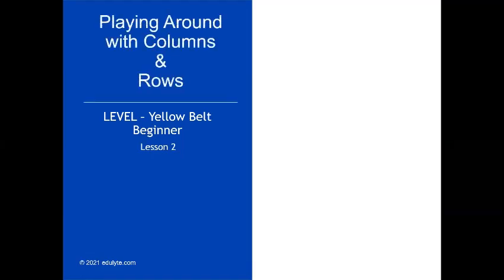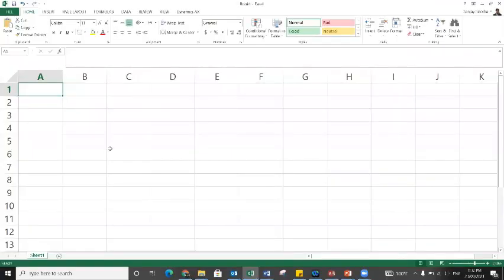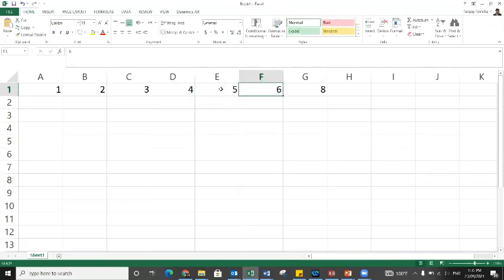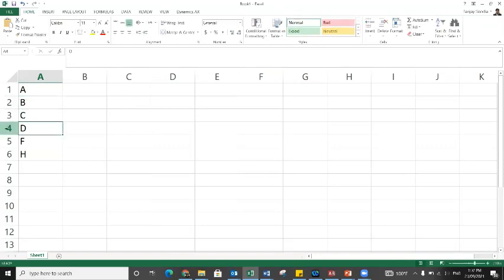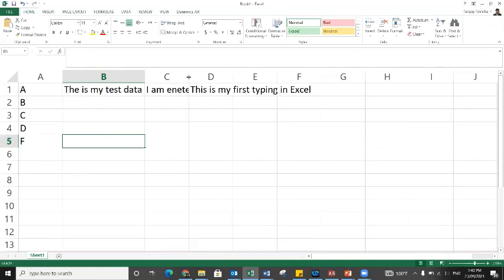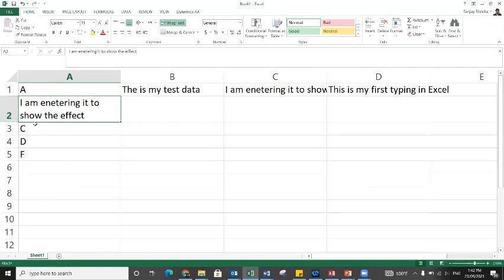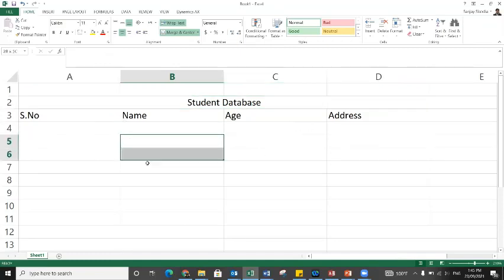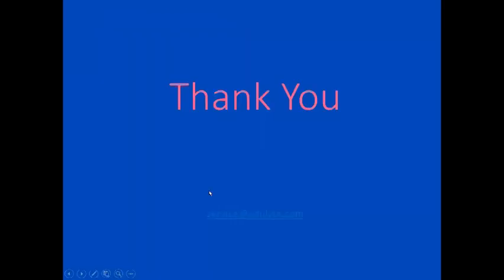Excel for Beginners | Excel Yellow Belt | Columns & Row | Merge cells | Excel 101 | Edulyte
This course has been divided into ten different videos for beginners. We have covered all the basic functions of excel. Keep watching and sharing with your friends.

Welcome to Excel for Beginners - lesson 2, in this video we will play with columns and rows. This session covers various options available for rows and columns.

We'll learn:
Adding, deleting & changing width of columns
Adding, deleting & changing heights of rows
Merging cells.

00:43 What is the goal and what is session contents?
01:10 Quick recap of previous lesson
02:29 How to add columns?
05:24 How to delete a column?
07:30 How to add rows in data?
08:24 How to delete a row?
09:08 How to change the width of a column?
12:07 How to change the height of a row?
14:20 How to create a table and merge cells?
17:18 Summary of lesson
17:26 Keyboard shortcuts